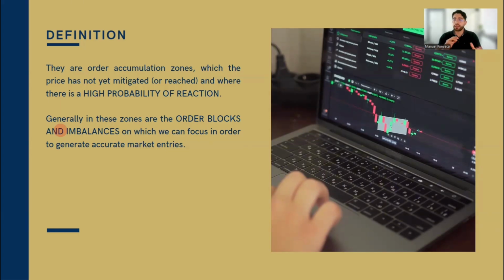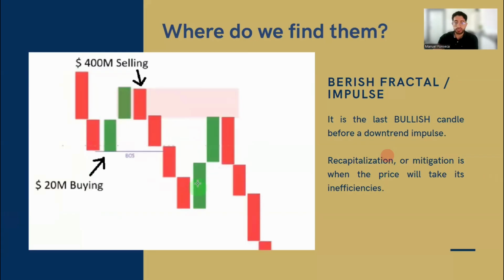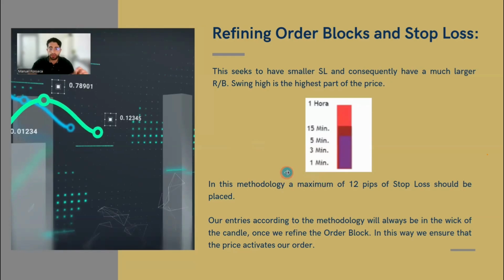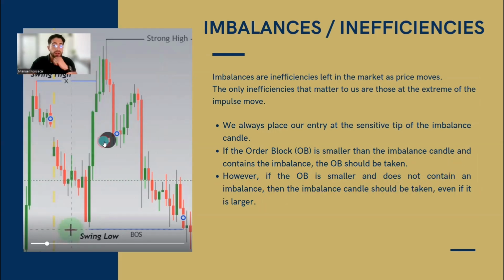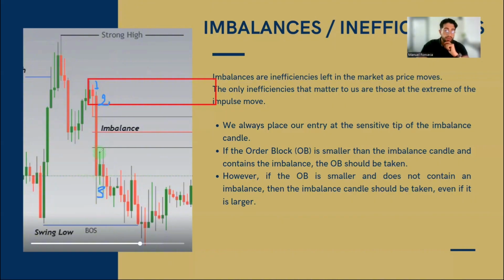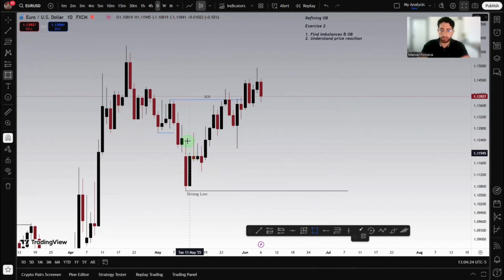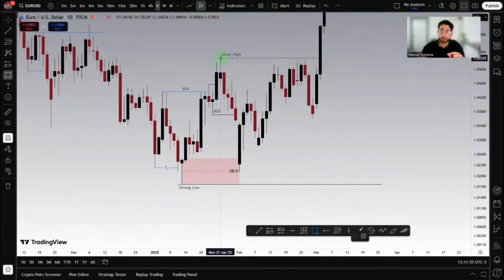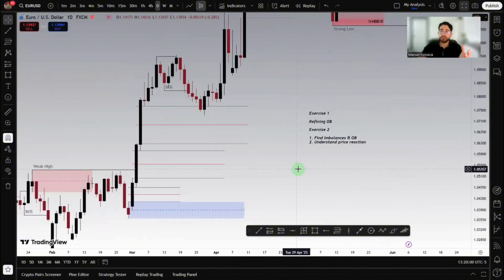Master Order Blocks & Imbalances | Full Smart Money Concepts Course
In this lesson, you'll learn how to identify and understand Order Blocks and Imbalances, two of the most important concepts in Smart Money trading for finding high-probability points of interest.

Quick note: I apologize if the last few minutes of the video feel a little difficult to follow. The editing software accidentally removed more pauses than expected, making that section sound faster than intended. Thank you for your patience and understanding!